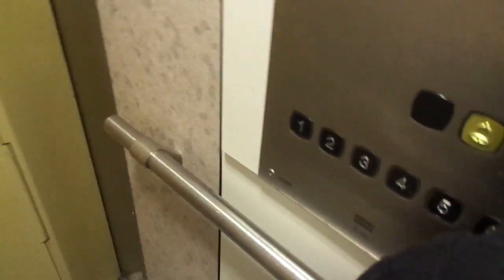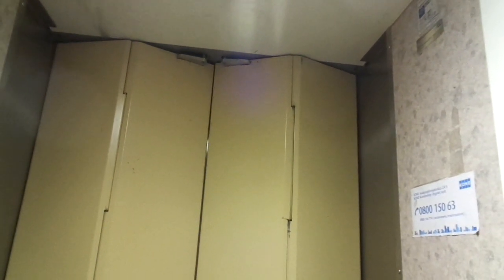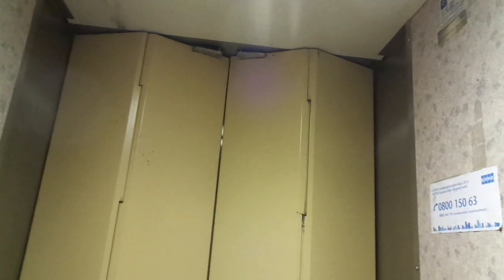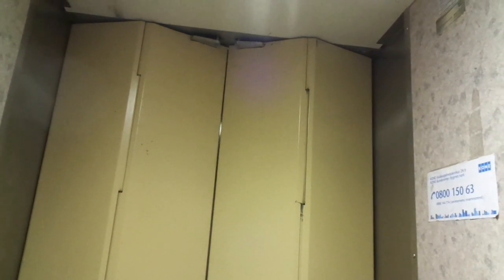6 Floors! Very Nice 2002 KONE M Roped Highdraulic Elevator@Aleksis Kiven Katu 24B, Helsinki, FIN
This residential building was completed in 1927. The elevator in this staircase was customary made into this residential building, and there is another similar one in staircase A, which has one more floor, seven and still roped hydraulic. For some reason, there probably had been no elevator here before it was added in early 2002 - and the building has as many as seven floors in total! This is definitely one of the tallest hydraulic elevators I have ever seen, at least in Helsinki / Helsingfors.

Also, the doors are customary made, so that they fit into the style of the apartment doors in the staircase. The capacity text outside is in Finnish and Swedish. Only the folding inner doors are unnecessary, but otherwise, it is a very nice and interesting elevator! The elevator in staircase A, which has as many as seven floors and still roped hydraulic (highdraulic) can be seen here (Filmed on 11th June, 2020)

This type of style in added KONE M roped hydraulic elevators was used between the late 1990s and early 2000s, sometimes with Delta fixtures up until around 2005.

Location: Aleksis Kiven Katu / Aleksis Kivis Gata 24B, Harju / Ås (Kallio / Berghäll, near Sörnäinen / Sörnäs metro station), Helsinki / Helsingfors, Finland

Brand: KONE
Type: Roped Highdraulic (A high roped hydraulic one with six floors), KONE M Fixtures

Year installed: Early 2002 (Turning 20 years old in 2022)

Floors served: 6 (1, 2, 3, 4, 5, 6)
Serial: H 71314
Capacity: 5 persons or 400 kg